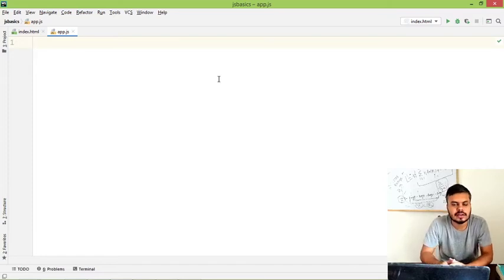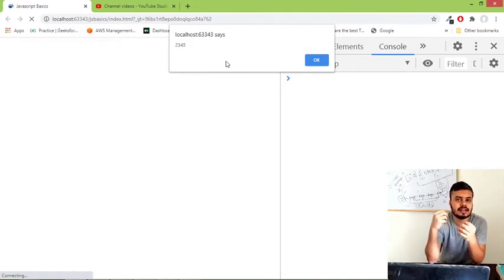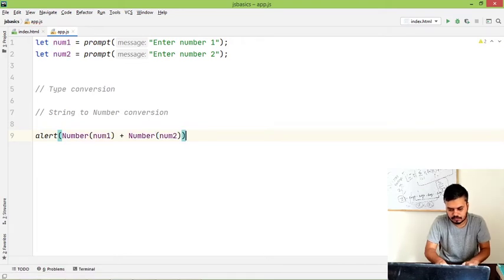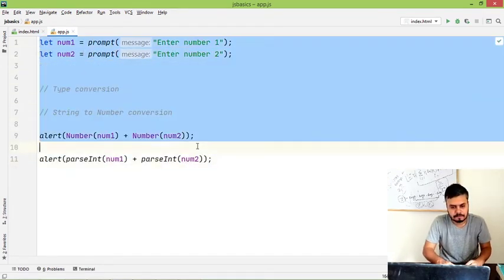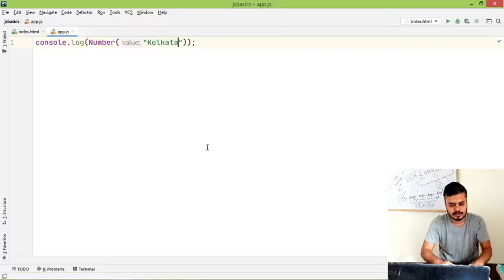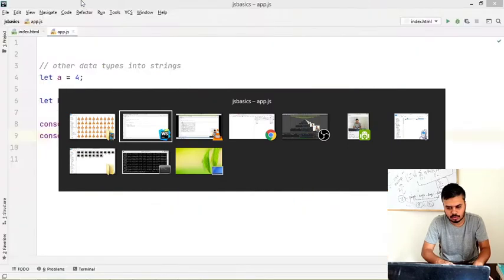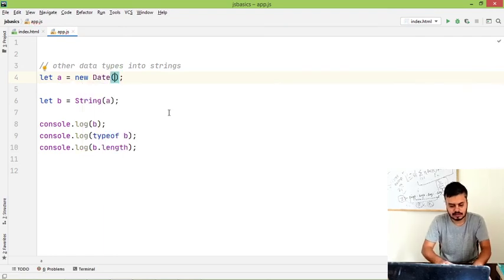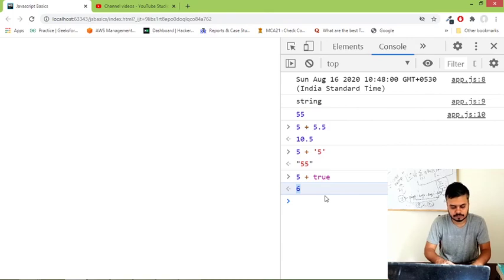Type Conversion | Javascript Fundamentals